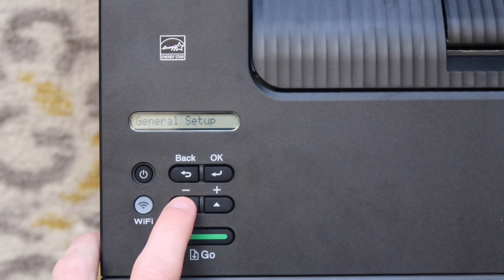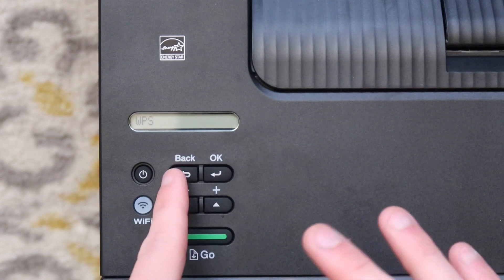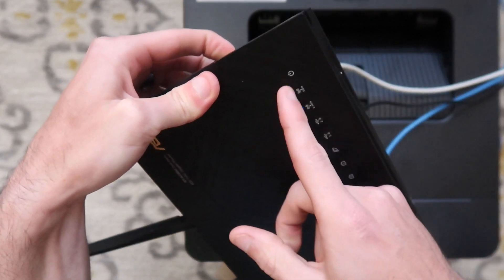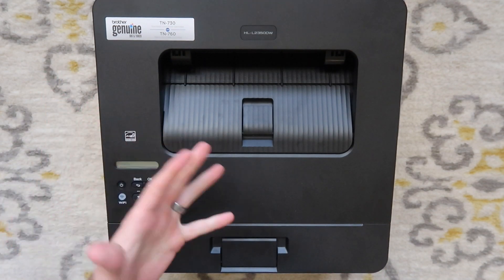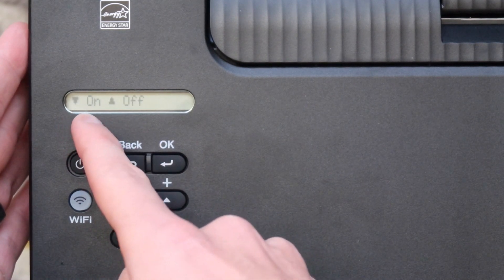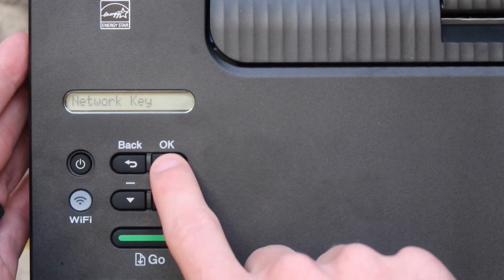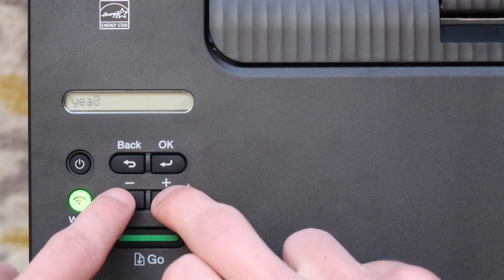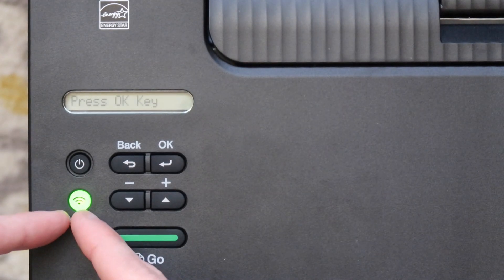Brother Printer Wireless Setup with 2 Methods (Easy or Painful)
Brother printer wireless setup is easy with the first method and it's a pain to setup with the second manual wifi password entry. Hopefully you have a WPS compatible router to save you from having to manually type in the wifi password on the control panel to connect your brother printer to wifi.

★ Important Links ★
This Printer (retail is $119)

The Brother HL- L2350DW Laser Printer is a model that I recommend for a great value black and white (monochrome) document printer. It uses toner, which is an economical powder (not an ink) that is much less expensive than ink, as well as less messy. Yes you can print shipping, tape it on or use half sheet labels.

Some of the Brother HL- L2350DW Specs
-Wireless or USB
-Duplex (2 side Printing)
-iPhone, Android, iPad, Mac, Windows Compatible
-up to 32 pages per minute
-250 blank page holding capacity (1/2 ream)
-Monochrome (black and white)
-Uses Toner (not ink)
-Manual envelope feed port

 HL- L2350DW Vs HL-L2300D

the Brother HL-L2300D ($20 cheaper but no wireless)
-USB only
-Duplex
-Mac or PC via USB
-up to 27 pages per minute
 -250 blank page holding capacity (1/2 ream)

The Brother HL- L2350DW for an extra $20 is a better value for the wireless connectivity

Video Index
00:00 Intro
1:03 WPS Setup on Brother Printer (easy)
2:44 Wifi LED Blink Codes
3:01 Wireless Setup Brother Printer With Manual Password
5:23 Check out the HL- L2350DW Tutorial =)

The links in this description are amazon affiliate links, at no cost to you a small percentage of the sale will help support the channel if you buy through these links. These funds help to buy more printers and do more reviews and compatibility tests. Thank you =)